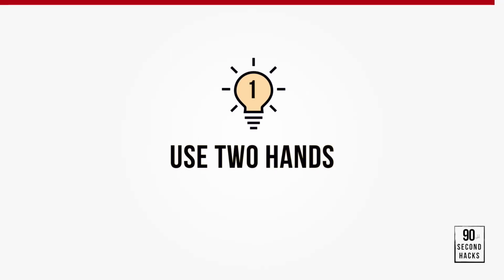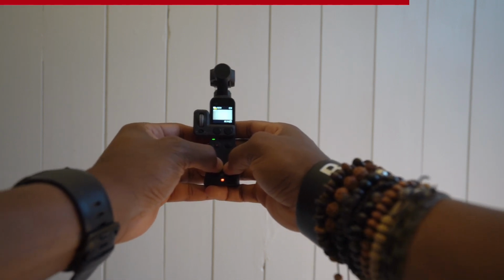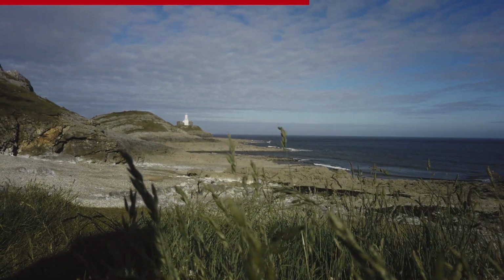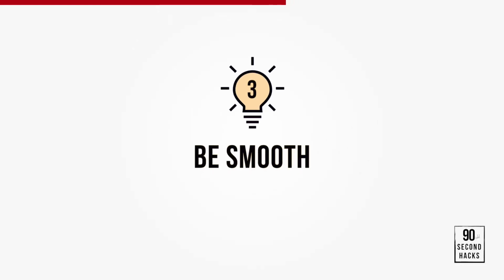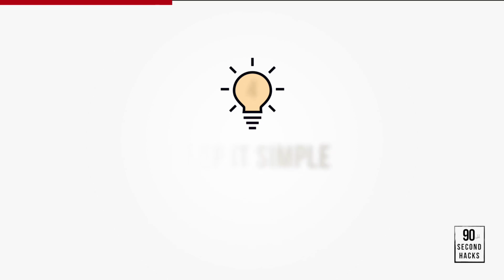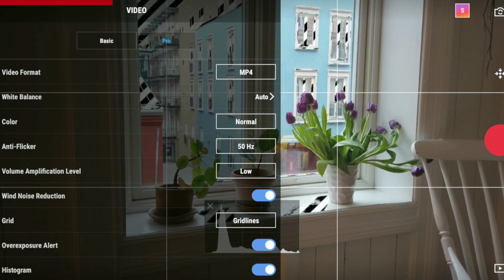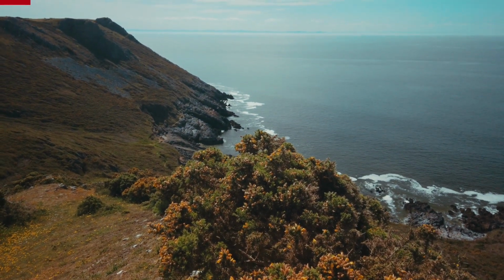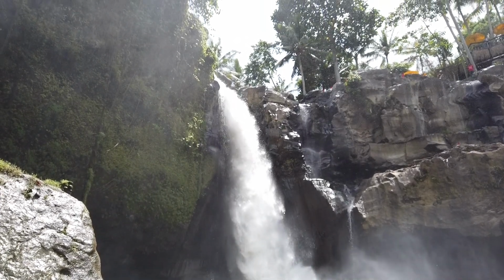DJI Osmo Pocket - 6 Tips for better video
Yes, you wonderful people...Welcome to 90ish second hacks where I weekly bring you 90ish seconds worth of hacks that I hope you find useful. Any suggestions for future hacks let me know.

My Super Awesome Camera Bag

My Main Camera

The Vlog Cam

Must-have Accessory for vlogging

My FAVOURITE Lens

The Lens I am currently using for everything

Best gimbal ever

The Mic I use for vlogging

The Boom Mic I use for Crispy Audio

My Drone

My handy awesome Handy audio Recorder

My Rig Cage

My Rig Side handle

My Rig Top Handle

My Display Monitor

My portable beast of an aperture light

My Super Awesome Must have PowerBank